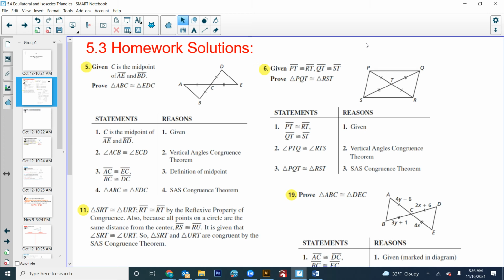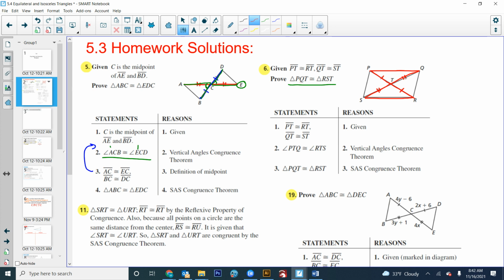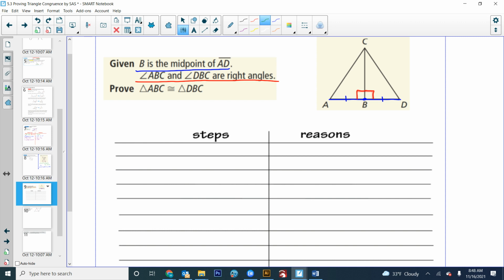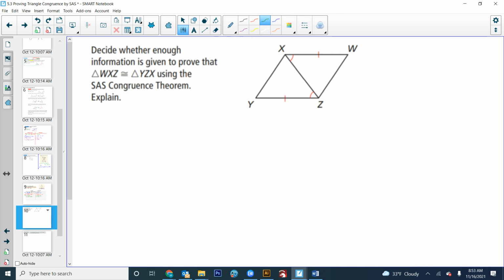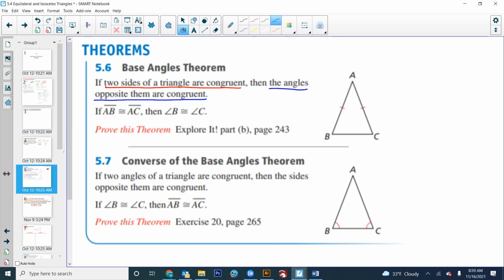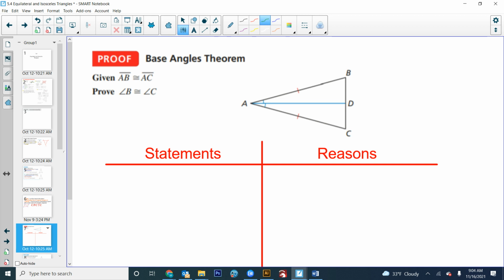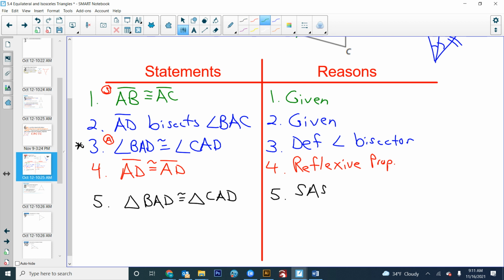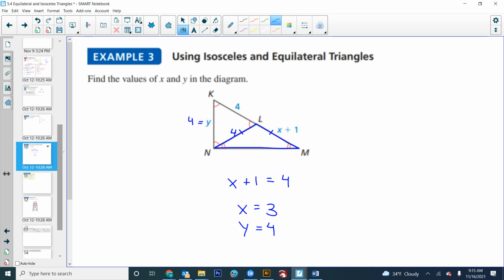5.4 Hon Geo NOtes